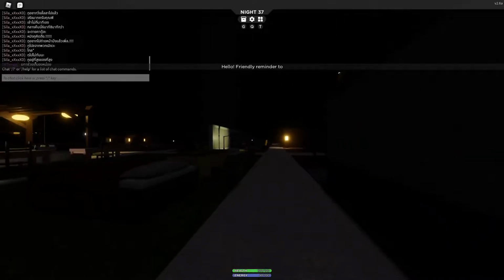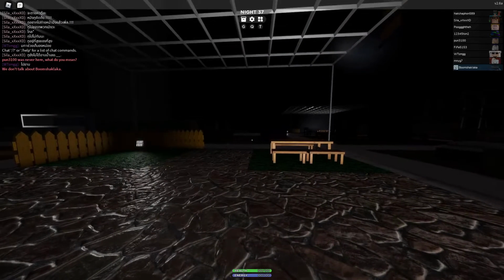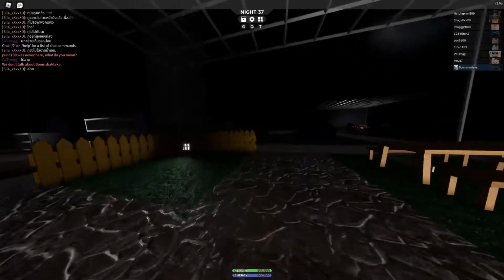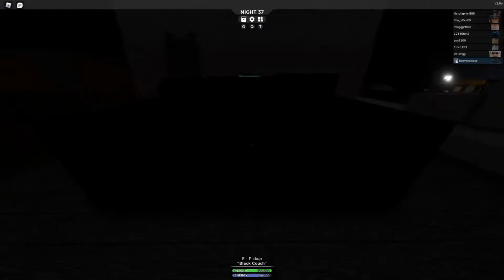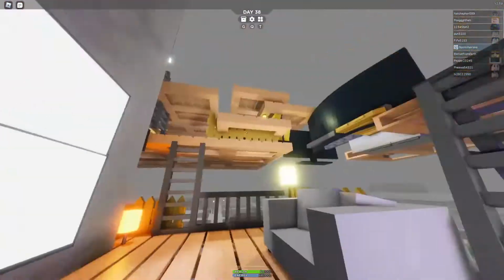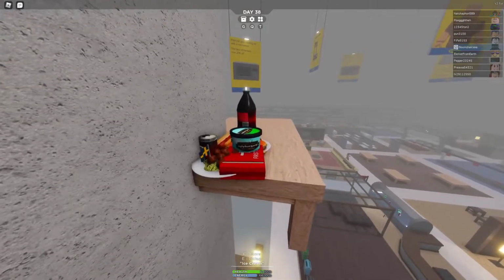HOW TO BUILD THE BEST BASE IN ROBLOX (SCP-3008)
Pingvin.